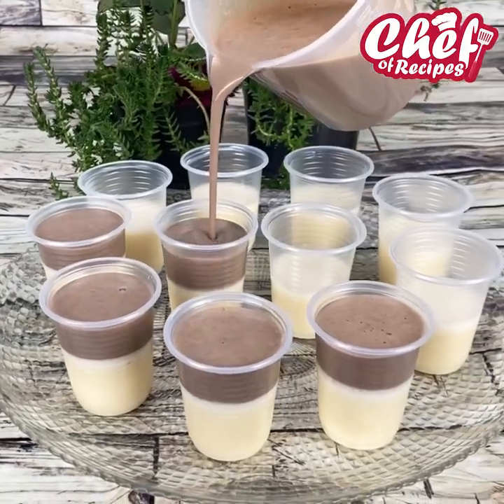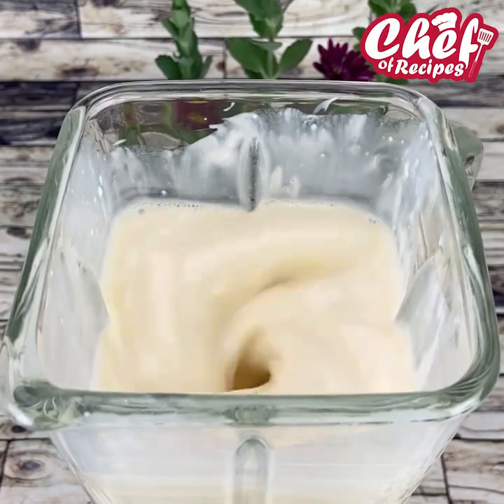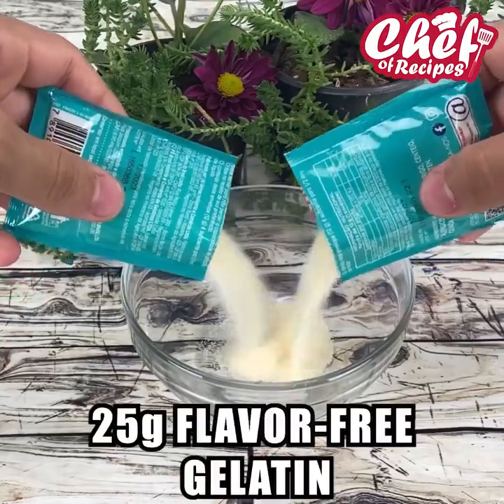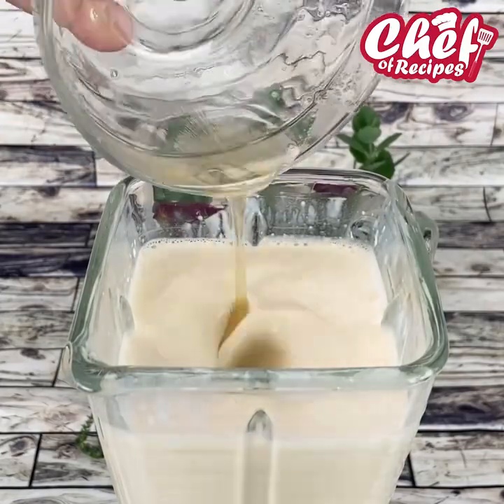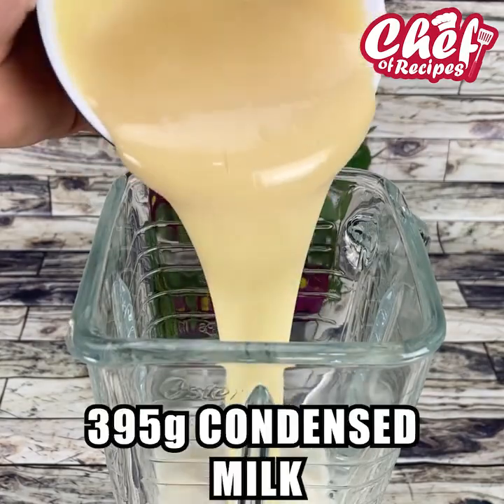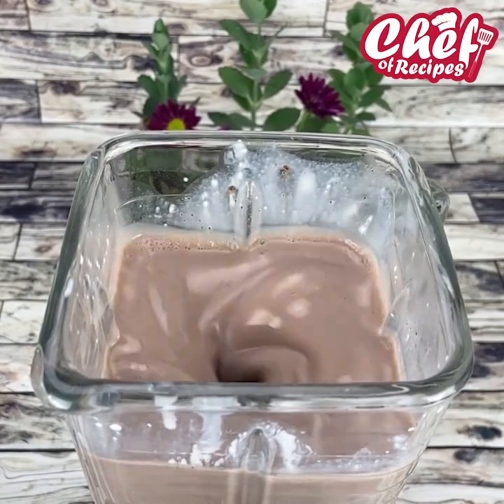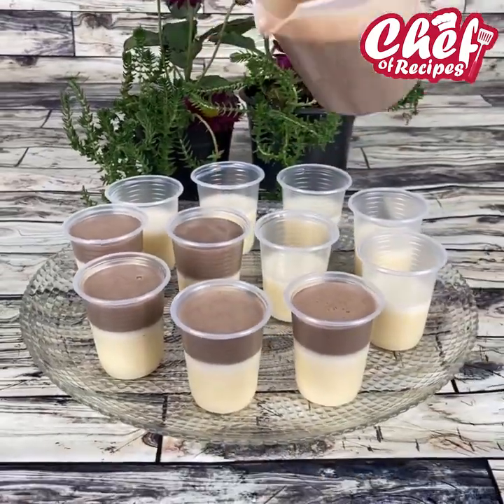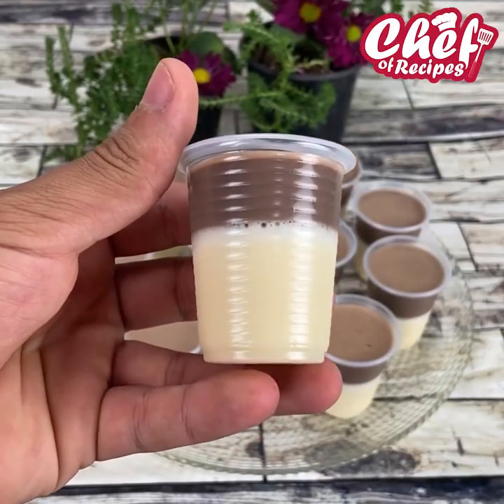It's Impossible to Eat Just One! The Best Dessert I've Ever Tasted! Fast and Easy.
Super easy and delicious dessert cup recipes everyone can make! Perfect ideas for dessert tables. Everyone will love them! Choose your favourite or try them all, they're all so delicious.